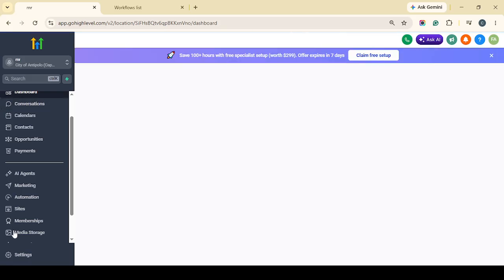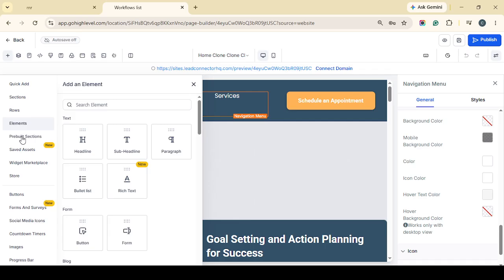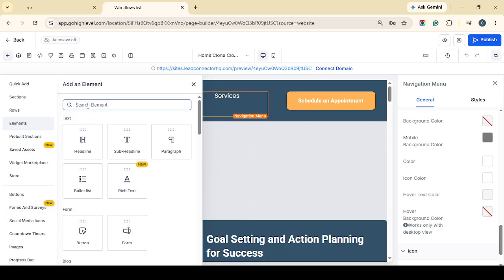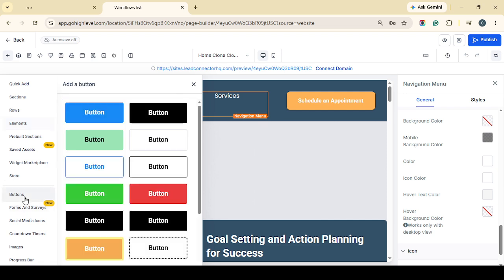How To Add Yourself Or Staff In GoHighLevel – Full Step-by-Step Guide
Learn to add yourself or team members in GoHighLevel, set roles, permissions, calendars, and access levels. Complete guide for agency and sub-account staff setup — secure, organized, and easy to manage.